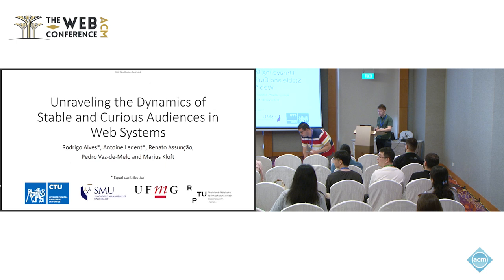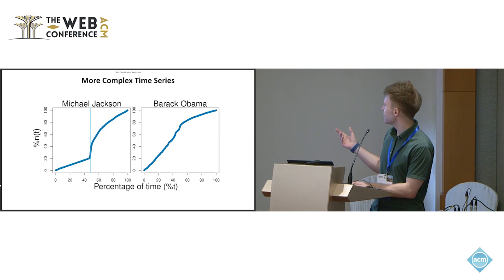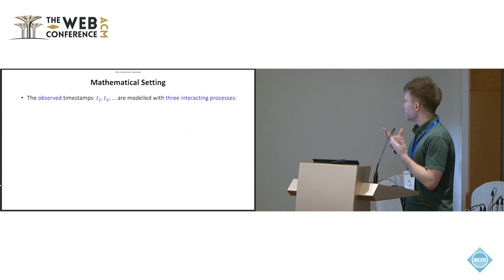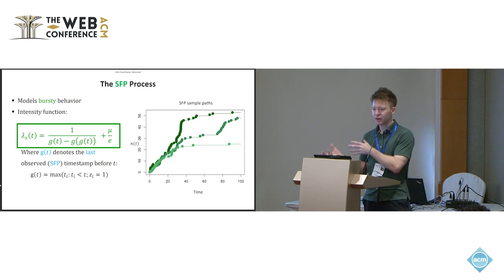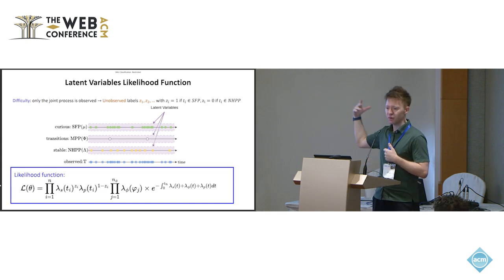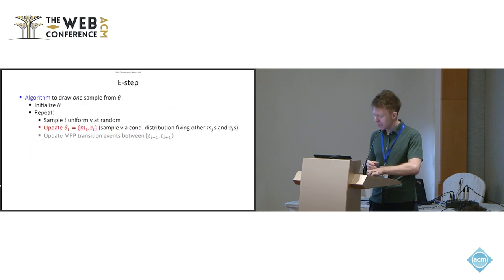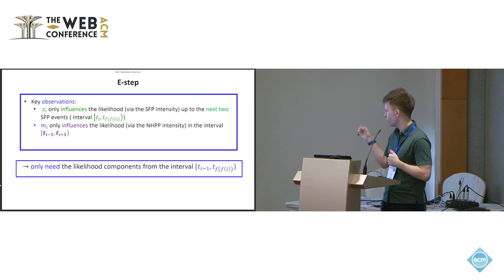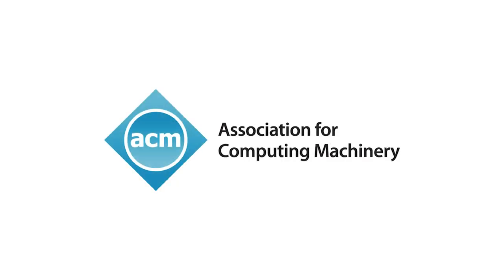Unraveling the Dynamics of Stable and Curious Audiences in Web Systems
Antoine Ledent, Singapore Management University, Singapore, Singapore